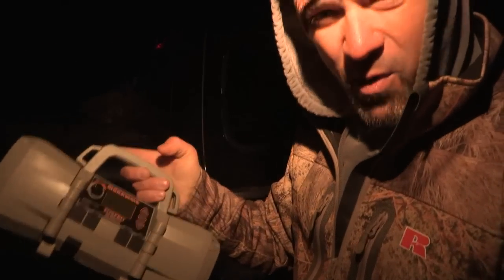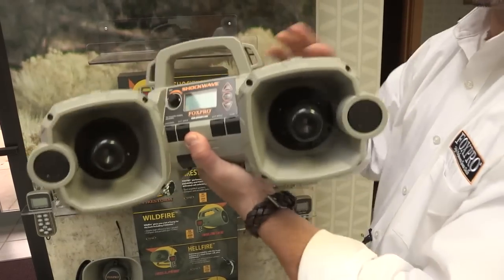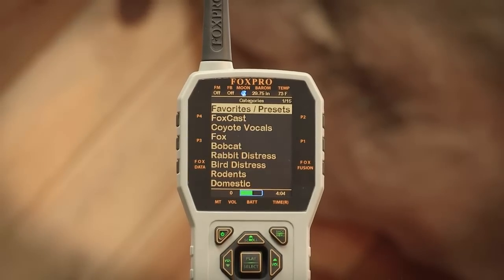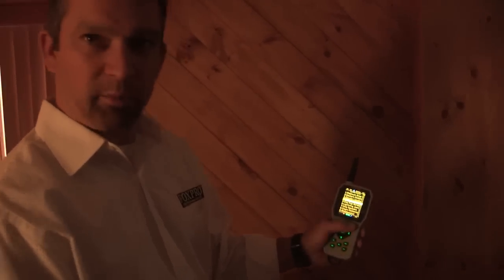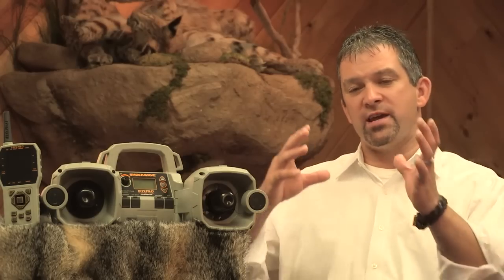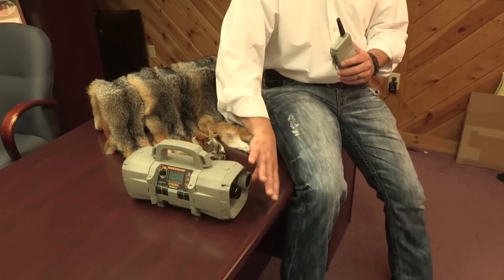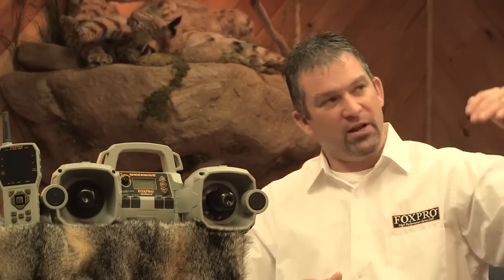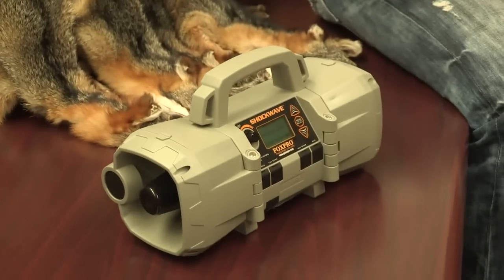FOXPRO Shockwave Digital Game Call SW1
FOXPRO has set the bar once again with the all NEW SHOCKWAVE. This four speaker system has two horn speakers and two tweeters for unrivaled sound quality and volume capability. There are 2 external speaker jacks if you desire even more volume, an auxiliary jack to connect an approved device such as a Jack Predator Decoy, and a charge jack.

The SHOCKWAVE comes with 100 high quality FOXPRO sounds with the ability to store and access up to 1000 sounds. You can operate the SHOCKWAVE manually or with the TX-1000 remote control. The TX-1000 features a full color graphic LCD screen which displays your sound list or sound categories, has a barometer indicator, moon phase indicator, temperature indicator, battery level indicator, timer or time clock, FOXBANG technology and much more.